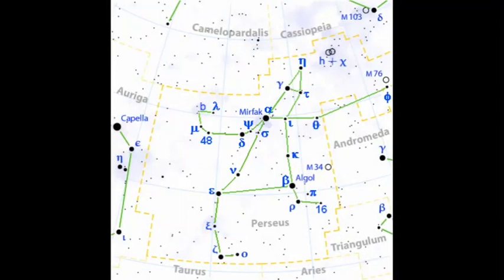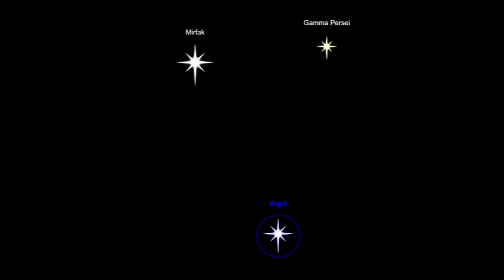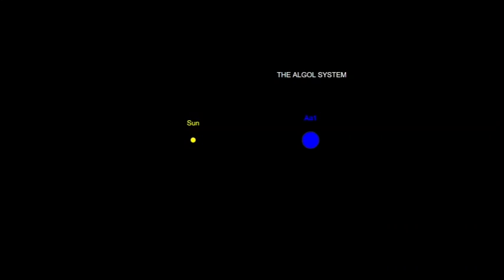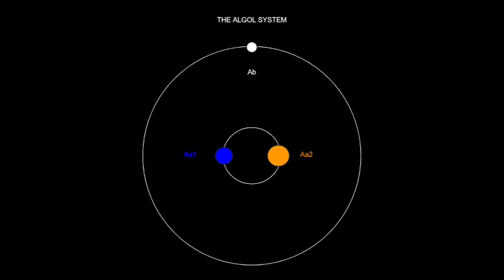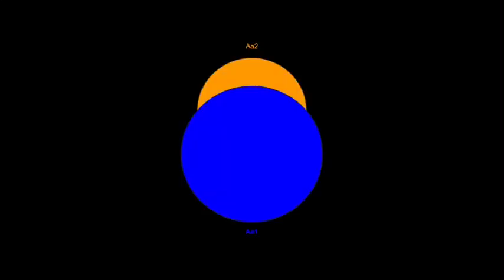Peculiar Stars Ep. 4 - Algol - The "Demon Star"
In today’s episode of Peculiar Stars, we talk about Algol - an eclipsing star system in the night sky, and the visibly unusual aspects of the system.

Thanks to these patrons who donated $10 or more:
[None currently]